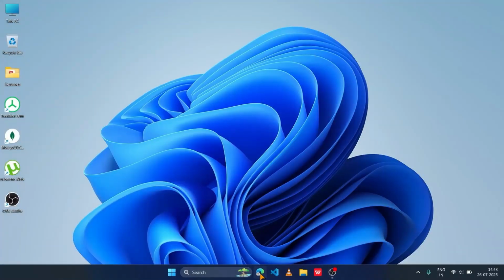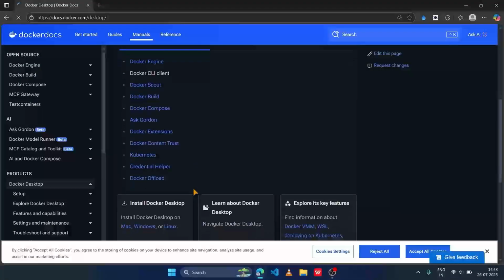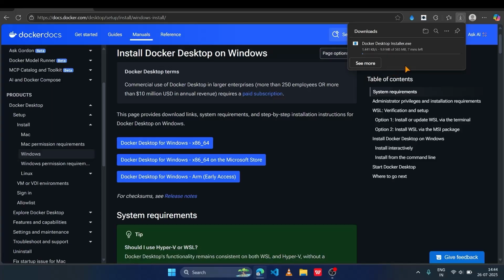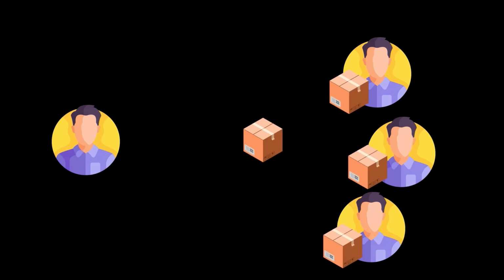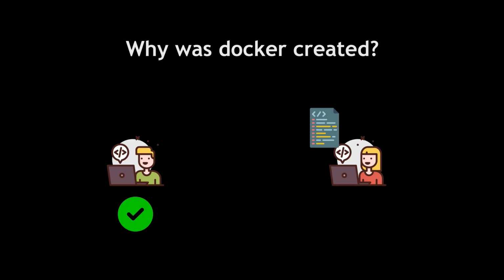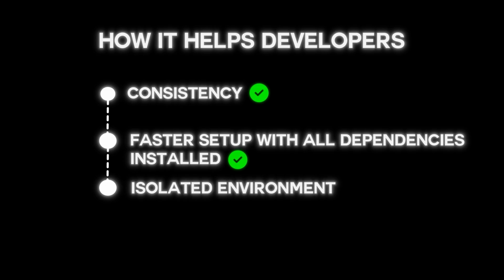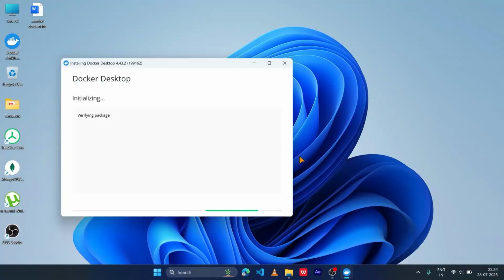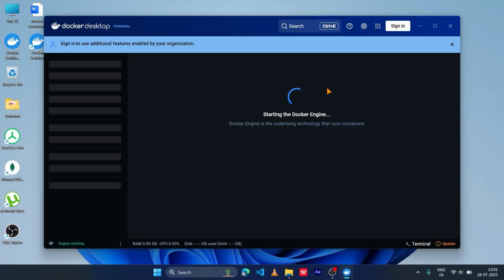DevOps Series Ep #1 | What Is Docker? | How to Install Docker on Windows | Why Docker was created?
Welcome to the DevOps Series!
In this first episode, we dive deep into Docker, one of the most powerful tools in the DevOps world.
You will learn:

Why was Docker created?
How to Install Docker on Windows (Step by Step)?

Whether you are a beginner or looking to enhance your DevOps skills, this video will give you a solid understanding of Docker and its role in modern software development.

Topic Covered:

00:00 - Docker Desktop Installation
00:40 - What is Docker?
01:10 - Why was Docker Created?
01:29 - How it helps developers.
01:55 - Verify Docker Installation